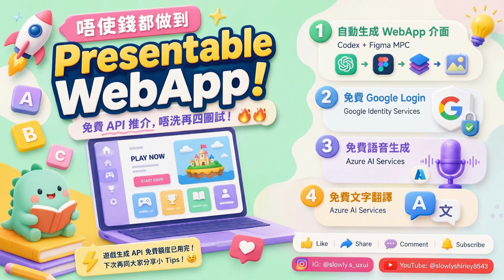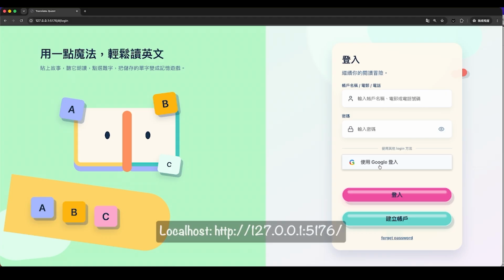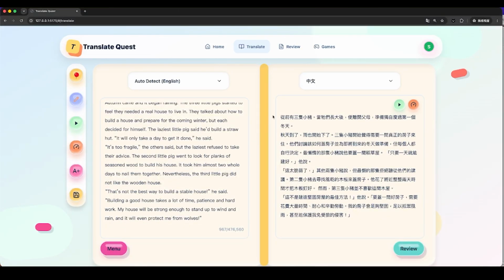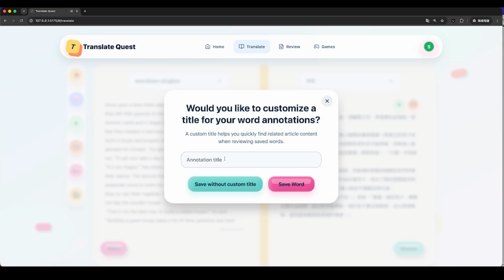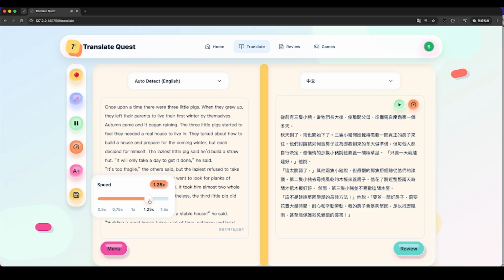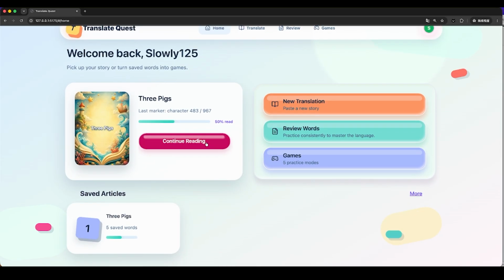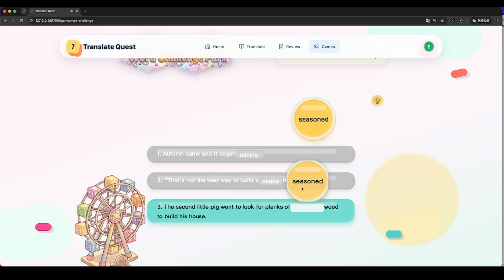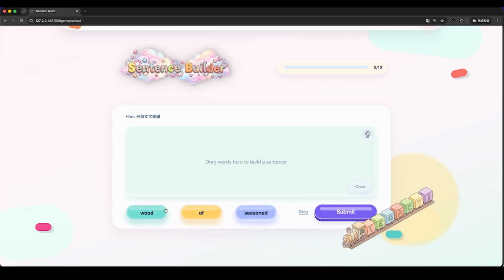超狂的「聽睇讀」英文學習神器！實際開發流程全公開 🛠️｜Side Project 分享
上集同大家講完點樣用 Figma MCP 嚟 Build Design，今次終於落到實體，同大家拆解成個實際嘅開發流程，順便開箱我啱啱起好嘅呢個「聽、睇、讀」最強學習翻譯平台！

今次呢個 Project 係用 Local 亦即係本地環境砌嘅，Database 揀咗大家熟識嘅 MongoDB。影片入面會同大家示範我點樣由零開始，整好 Google Login、處理重疊帳號嘅 Error 報錯，仲有因為收 SMS 驗證碼要俾錢，我最後用咗咩「怪招」去過關（笑）～

最精采嘅係翻譯 Part！同大家分享點解我最後揀咗免費又好用、每個月自動 Renew 免費額度嘅 DeepL API，而果斷放棄要先俾 HKD$250 訂金嘅 Google API 🙅‍♂️。另外，為咗做到視覺同聽覺一齊學習，我亦整合咗支援廣東話、可以自由調校語速嘅 Azure Speech API！

網頁入面仲寫咗好多好實用嘅 Tools（好似 Marker、獨立字詞 Highlight 翻譯），同埋一口氣整咗 6 個邊玩邊學嘅 Mini-games（串字、填字、聽力題、重組句子等）。其中 Lexicala API 成日生不出遊戲？片入面會教大家我點樣寫個 Local Fall-back 機制去保底，確保個 App 絕對唔會 Crash！

想知個系統點運作？快啲睇片啦！

💬 留言互動
大家覺得呢個 Side Project 仲可以加啲咩功能？
或者你有冇更好嘅方法去處理「重組句子太長」嘅問題？
歡迎喺下面留言開心 Share 同交流！